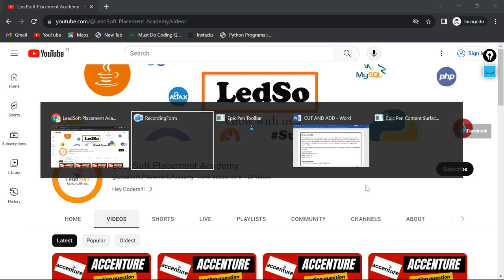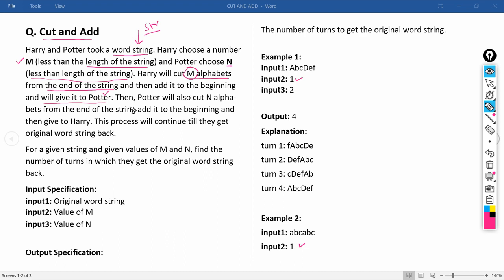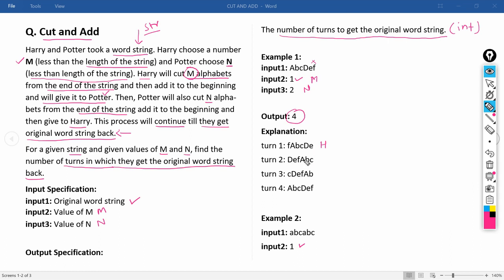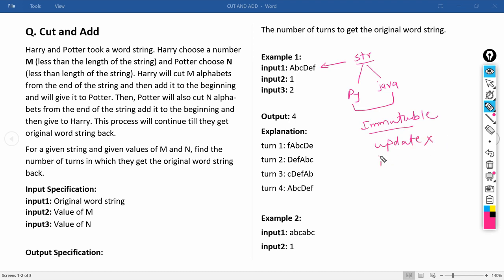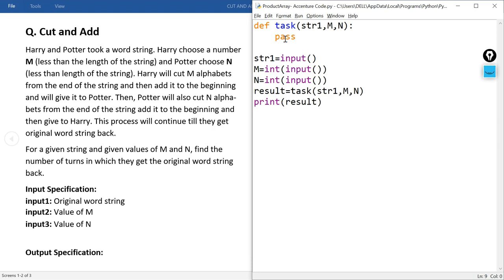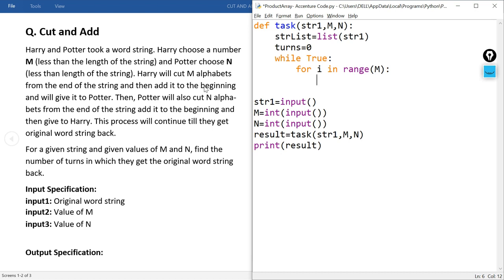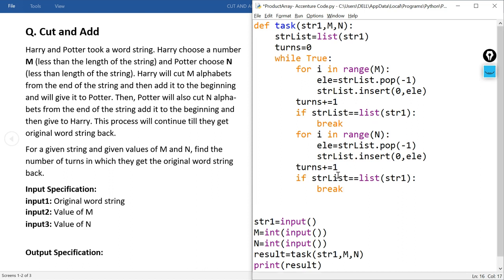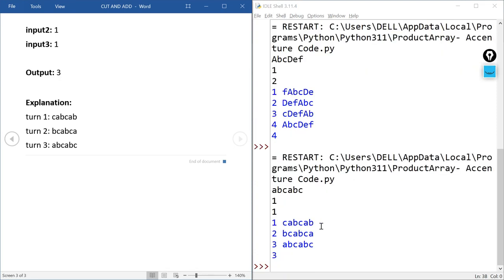Accenture,Atos Syntel Coding Questions Solutions | Cut and Add